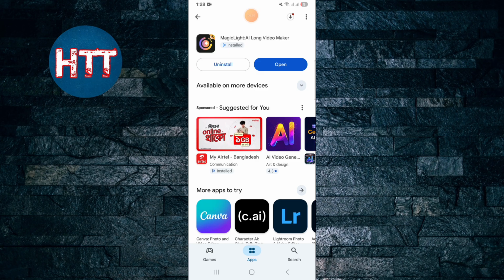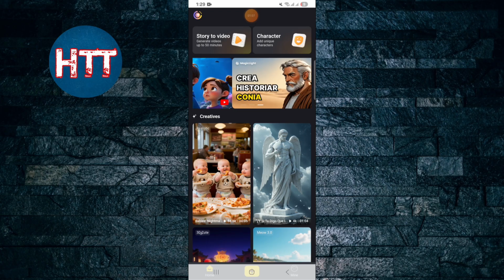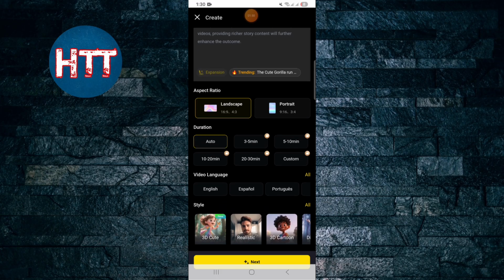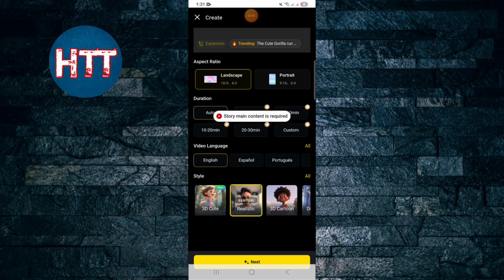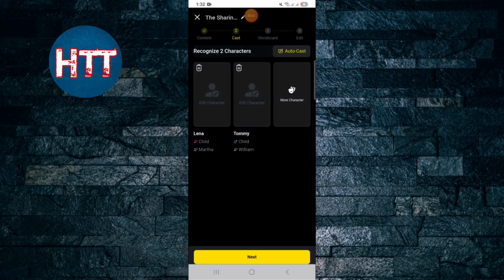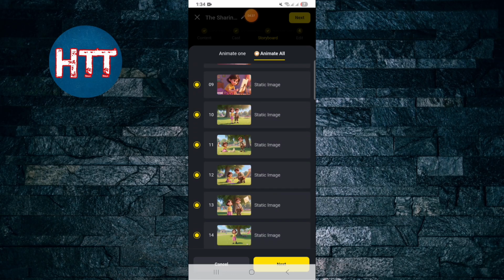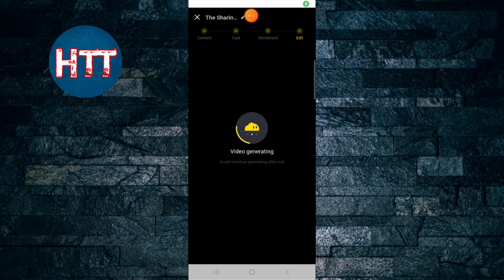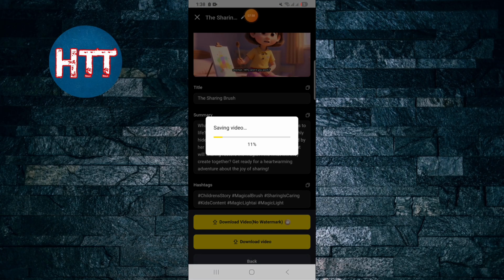Learn MagicLight - Ai Long Video Maker App Step-By-Step